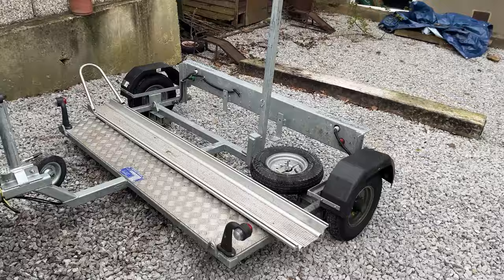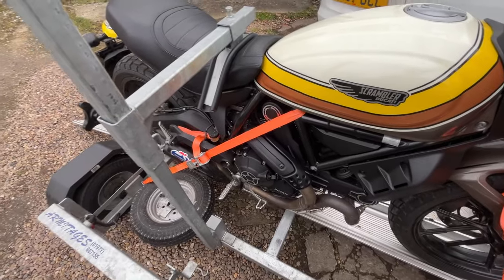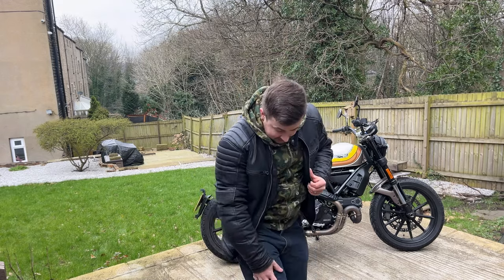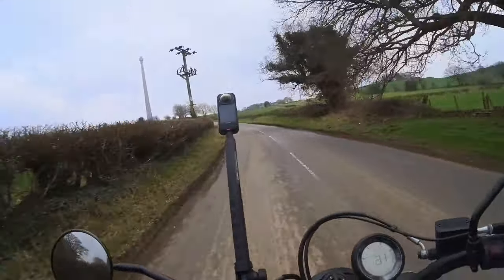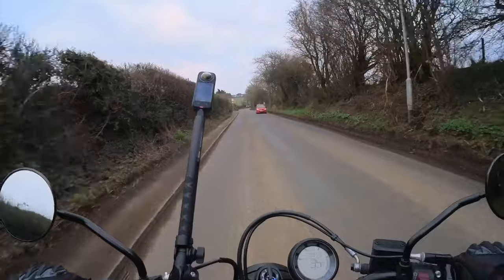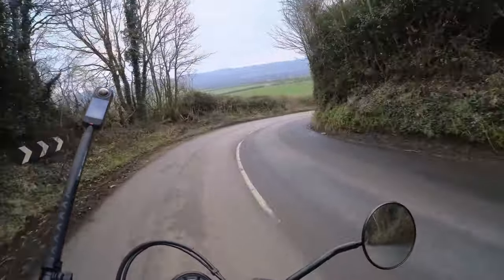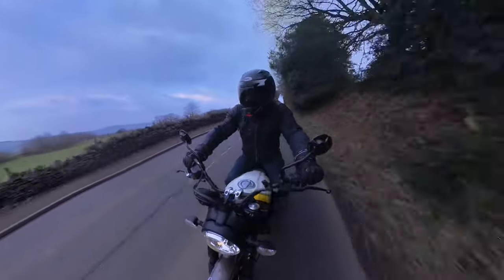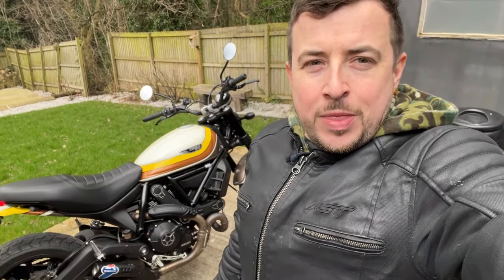RSD Ducati Scrambler!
Spring is in the air and so come with me to pick up my Limited Edition Roland Sands Design Ducati Scrambler after it's service followed by a bit of a blast around the hills!